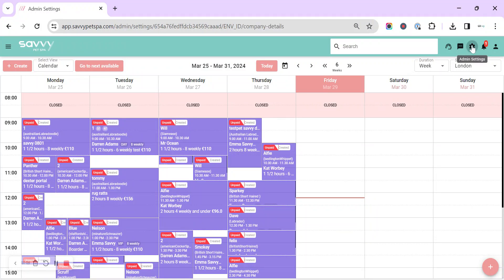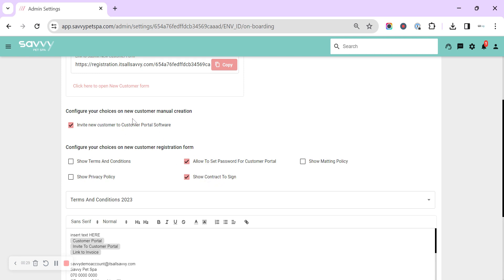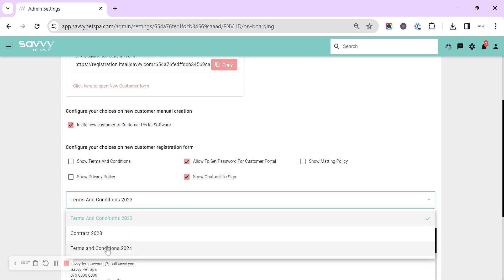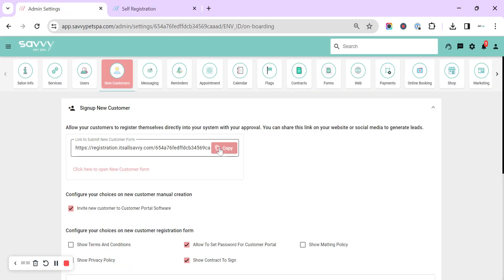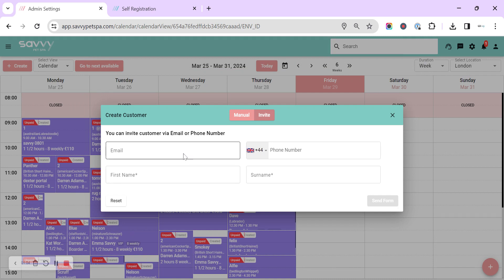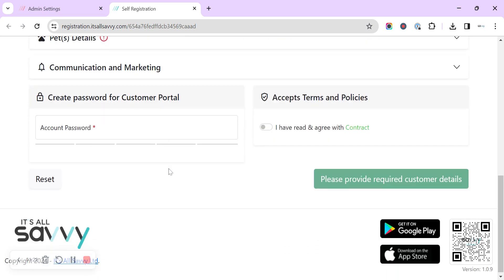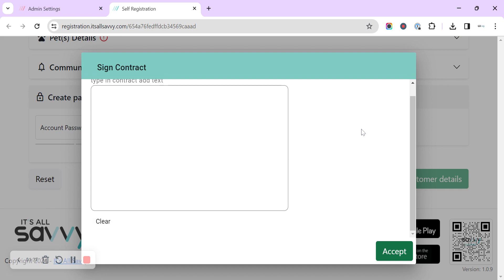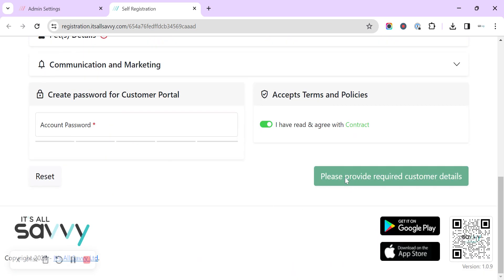How to send your contract as part of onboarding new customers - Savvy Pet Spa - 2024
In this video we will walk you through sending out your contract as part of new customer onboarding.

Find out all about our all-in-one appointment & booking system specifically designed to manage and grow your pet groomers businesses, automate messaging and take deposits using simple workflows.

New to Savvy?